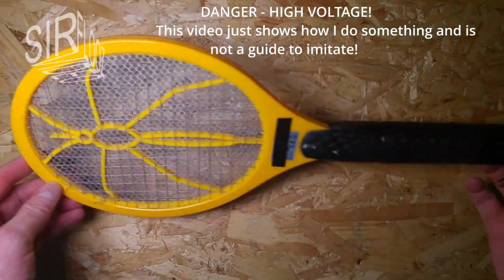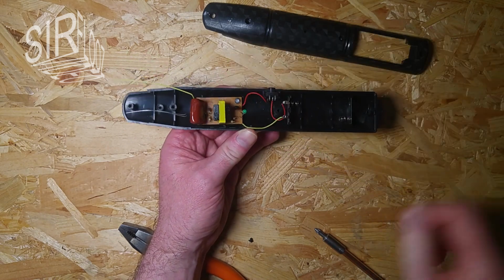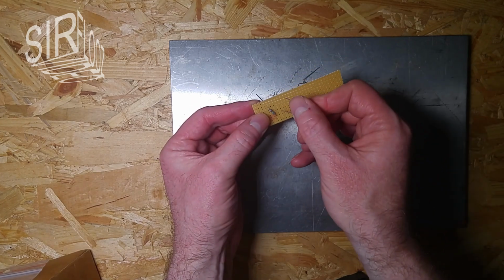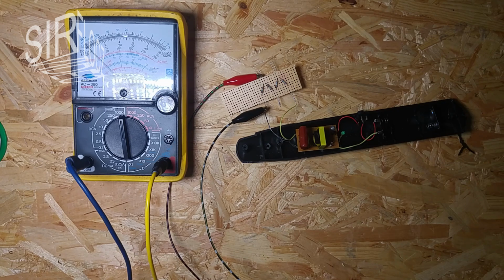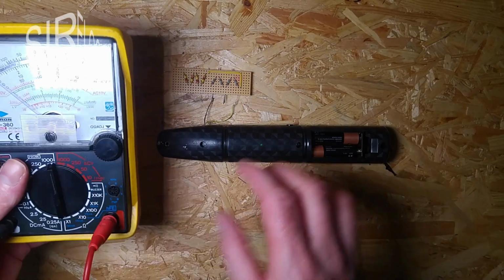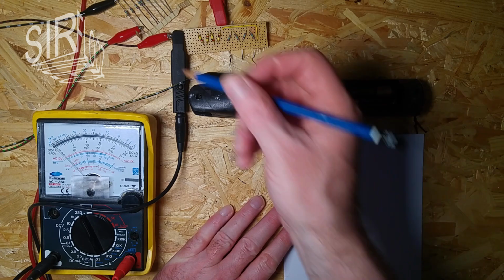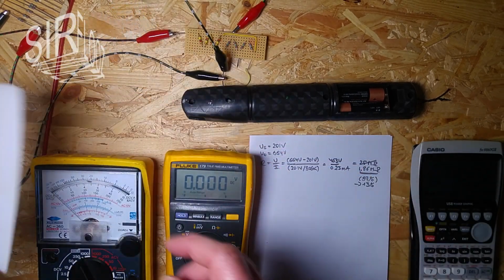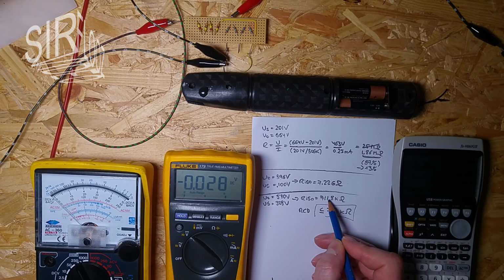⚡ Crazy High Voltage Generator to measure isolation resistance ⚡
In need of a high voltage isolation tester, I build one myself by cannibalizing an electric fly flap. Have a look how I disassemble the fly flap to get to the high voltage generator, developing the needed electric circuit, and test and use the isolation tester. Use the chapters, if the video is too long for you.

» Aliexpress New Customer Offer
If you are new on Aliexpress, you can use the link below to get special discounts!

MY PRODUCT LINKS FOR YOU:
» 3D Print
Filament Sunlu PLA Filament, 3 rolls, known good
Filament Esun ePLA-CF, high-strength with carbon fiber
Glue Stick for Heatbed
3D-Printer Anycubic Kobra 2 PRO

» Flashlight / Accessoires:
Wurkkos TS22 21700 LED Flashlight

» USB Charger / USB cables
USLION 48W 3A QC3.0 Fast Charger
USLION USB-C - USB-A cable
USLION USB-C - USB-C cable

» Electronic Gadgets
Raspberry Pi Pico (4MB/16MB,USB-C)
Raspberry Pi Pico Starter Accessories
Uslion USB-C to USB-A cable (good quality)
Uslion USB-C to USB-C cable (good quality)

CHAPTERS:
00:00 What this video is about
00:59 Function Test
02:16 Disassembly
05:18 Function Analyze
09:03 Preparations for measurements
30:52 Voltage Measurements
36:38 Calculation of Riso
39:33 More precise measurements
40:56 2nd Calculation
41:27 Analyzing result
43:41 Measure a weathered part

It is prohibited to reproduce, pass on, publish, analyze, train an AI algorithm with it or process this publication in whole or in parts.